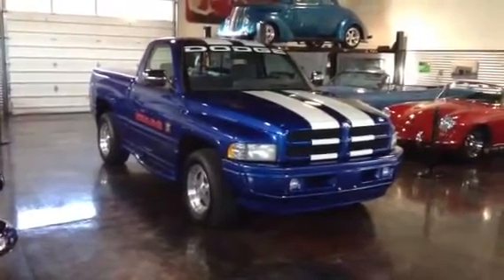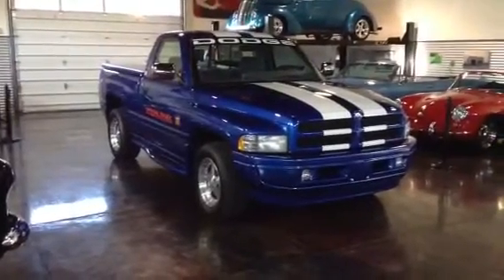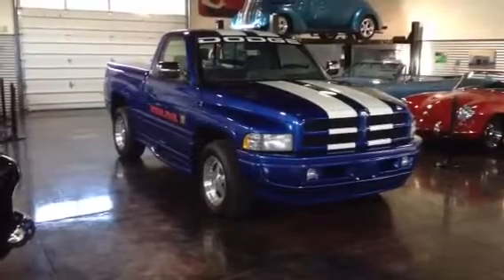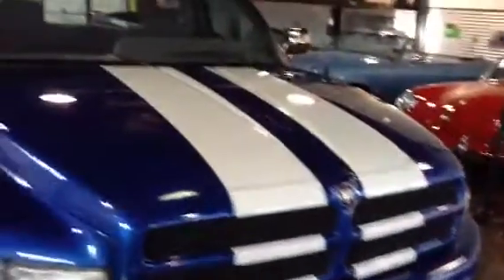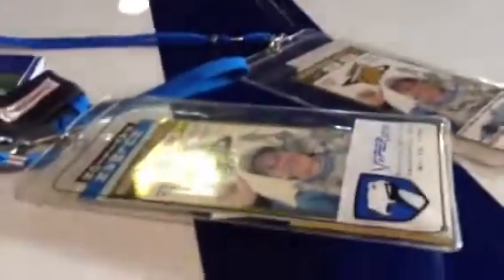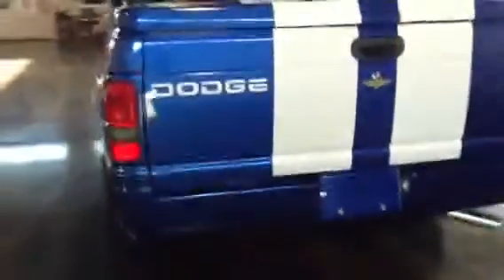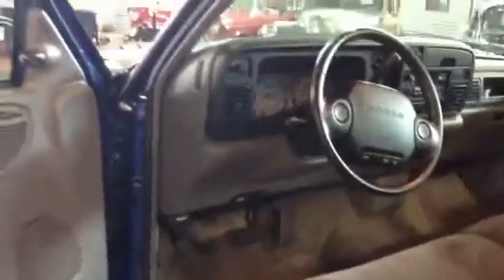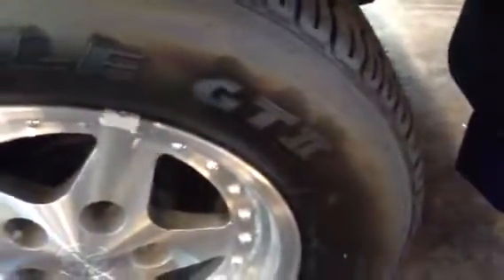1996 Dodge Ram 1500 Indy Pace Truck SOLD Sun Valley Auto Club!!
Actual Pace truck used at the 1996 Indy 500. 1 of 3 built ever. Complete with supporting documents, which include, Letter from Chrysler showing this truck build for Tony George, President and CEO Indy 500. Dodge marketing letter showing MOPAR Accessories and cost, Dealer accounting documents, invoice and original window sticker. I also have memorabilia from the race day including a '96 INDY leather jacket, Newspaper's, Tickets, Sky box decorations and more. This truck has never been titled, will be sold on the MSO. Actual mileage of 3177. The truck is a reg cab 4x2, with 119inch wheel base, Laramie SLT Advantage package, Indy 500 special Edition Package, 5.9 Magnum V-8. Magnum R/T Engine Package, Tonneau cover, Bed Liner and ground Effects. The truck is in Mint Condition and stored at Idaho's Premier Storage and Sales facility, The Sun Valley Auto Club.